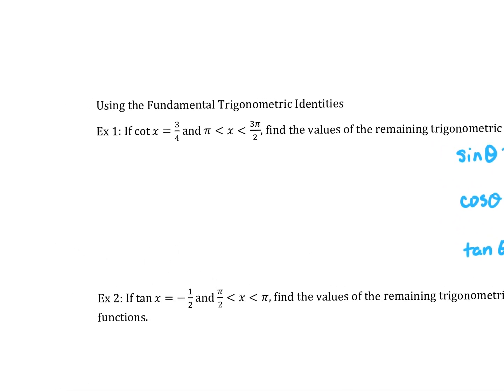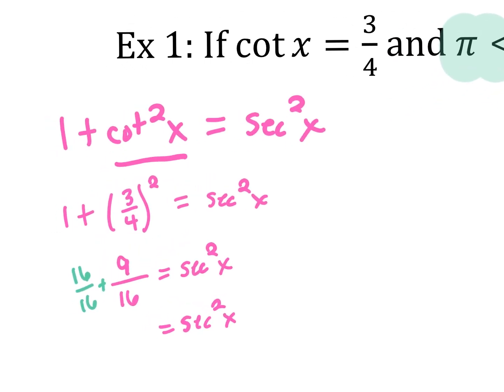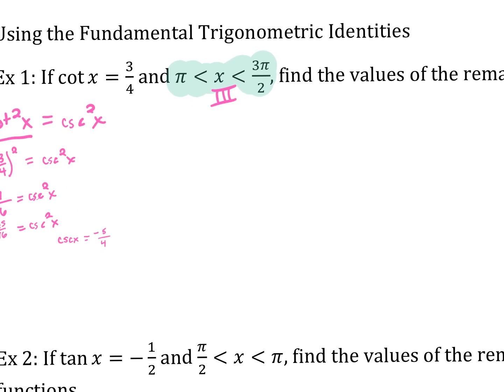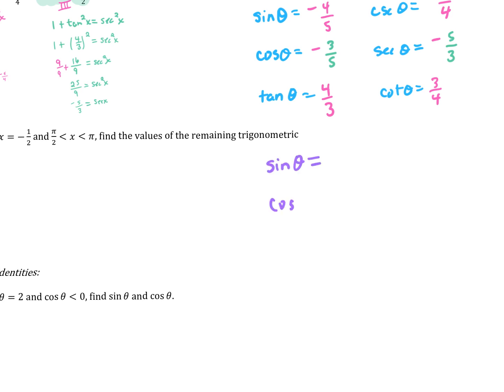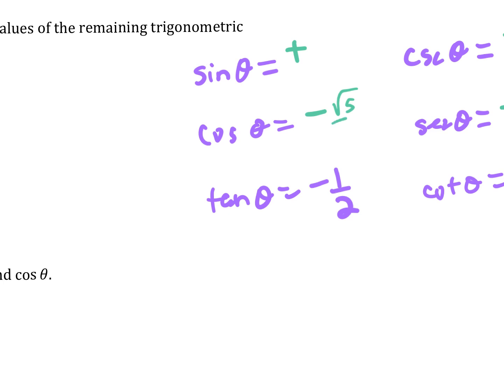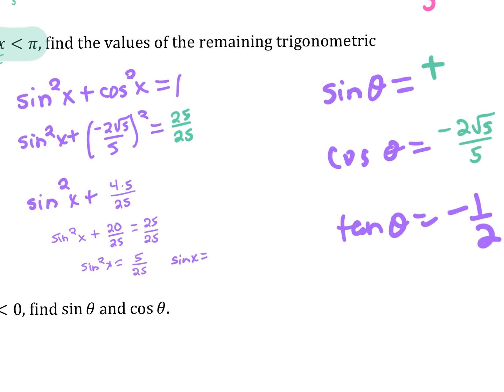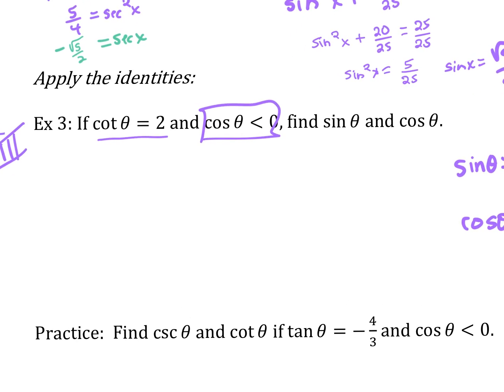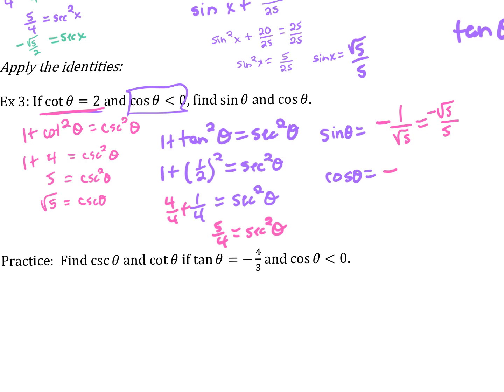Begin Identities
00:00 Slide 1
00:05 Slide 2
00:10 Slide 3